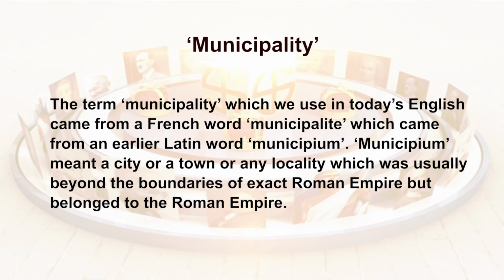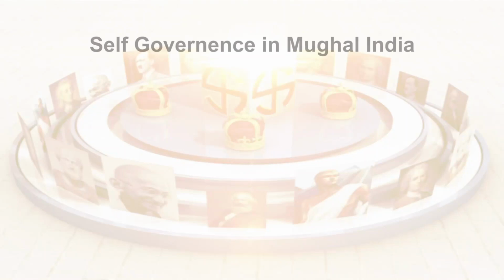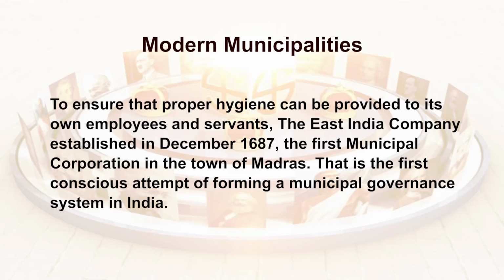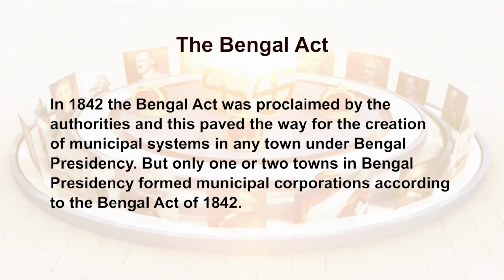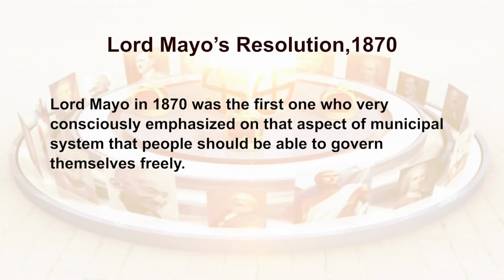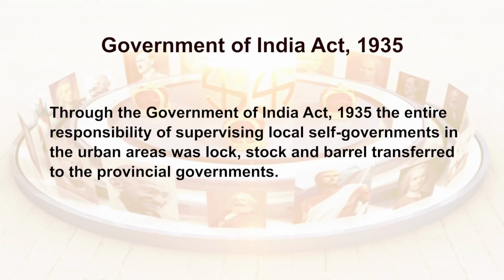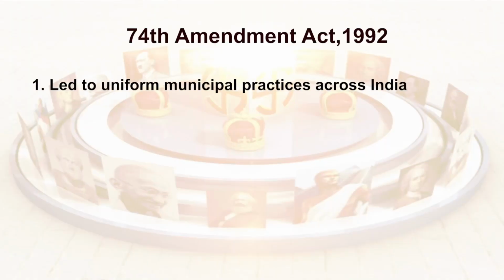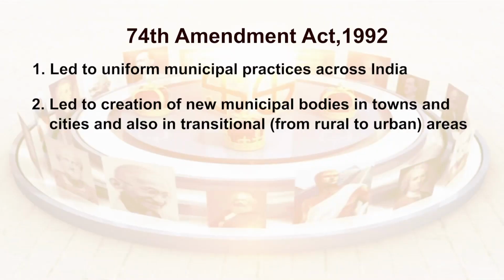PS CGDI Module 47